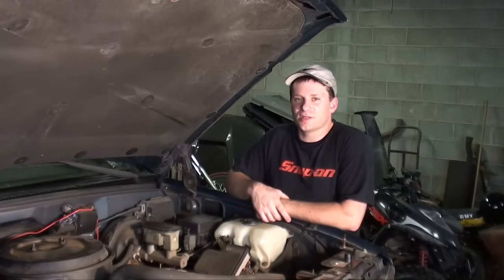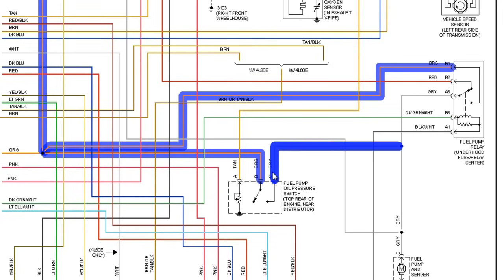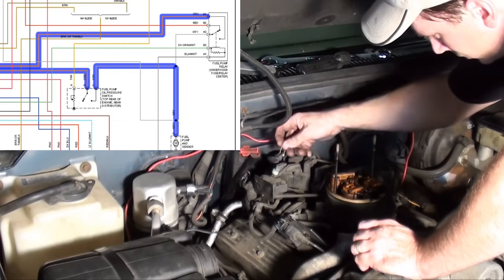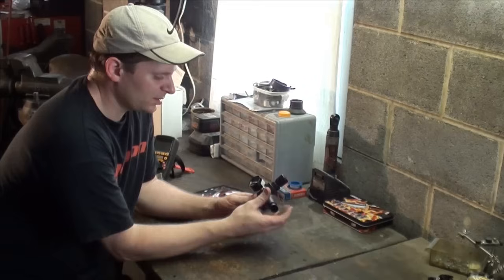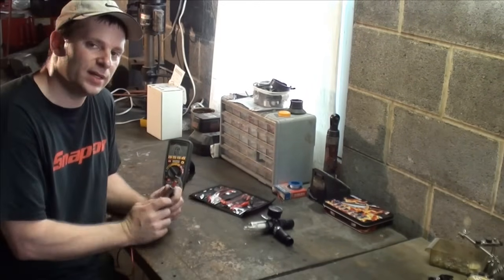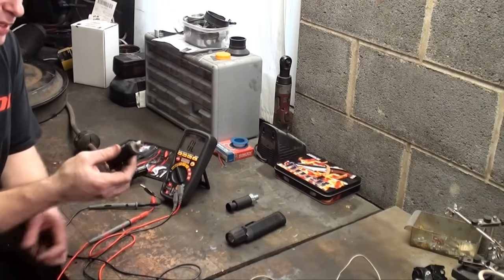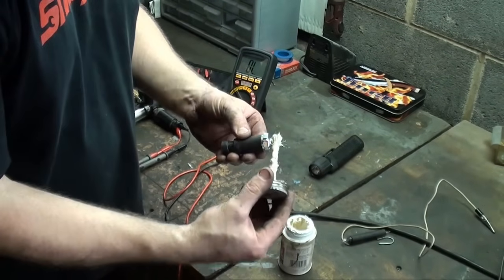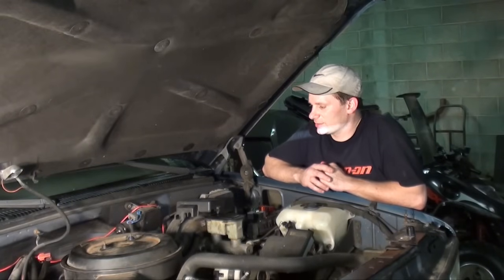Part 2. GM no start no fuel troubleshooting "Oil pressure switch"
visit me @

 Part 2. In this video i give an example of one way i go about trouble shooting a no start issue when i have limited resources. on a 95 Chevy Tahoe
 We will be looking at the oil pressure switch side of the circuit This isn't how I usually go about it however I wanted to give an example of what you can do with just the basic tools and schematics to trouble shoot a no start issue hope you enjoy